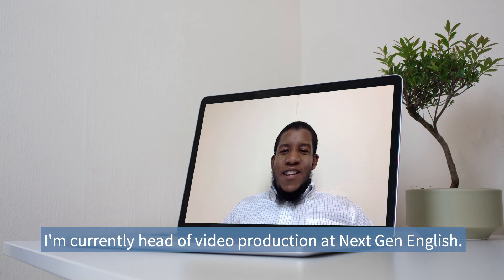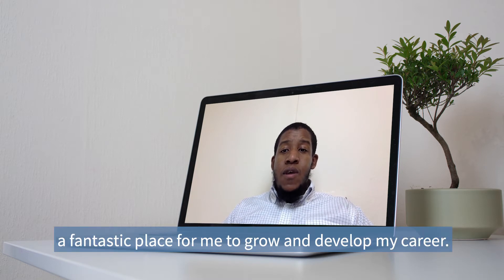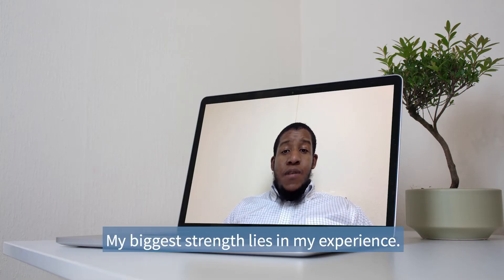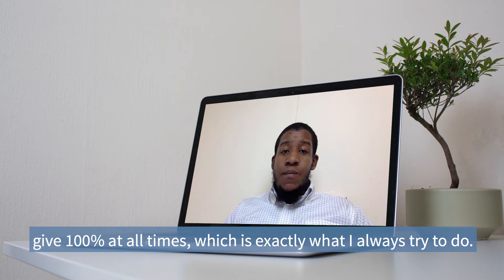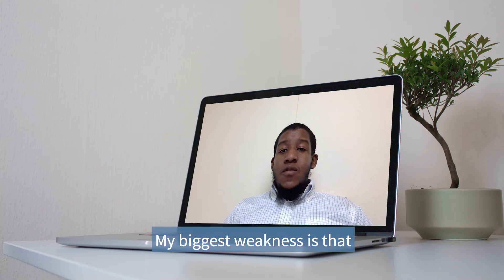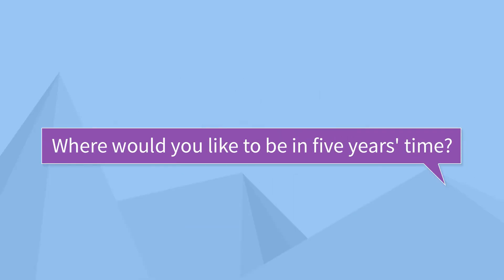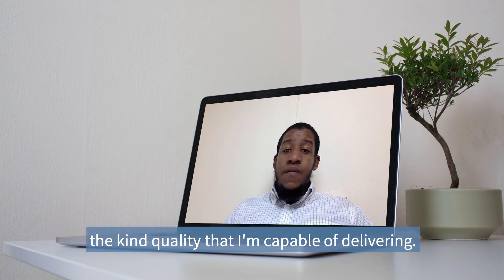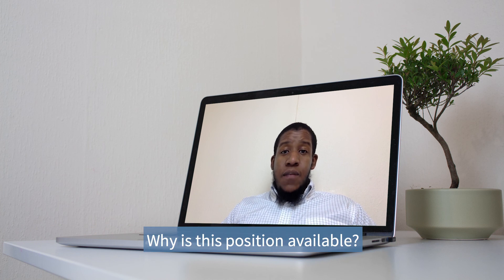Advice for a Job Interview in English | English Grammar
Advice for a Job Interview in English